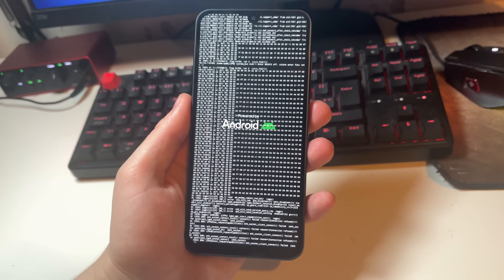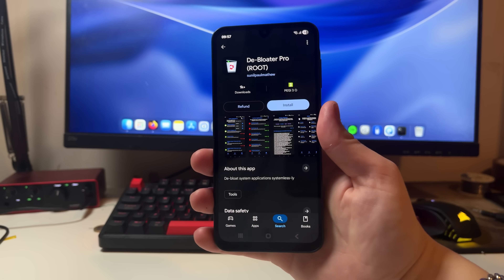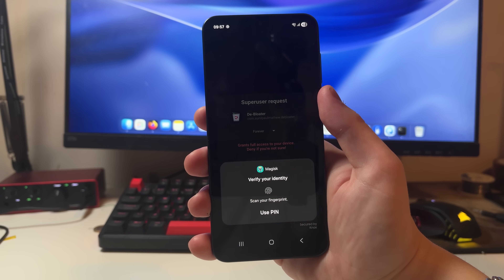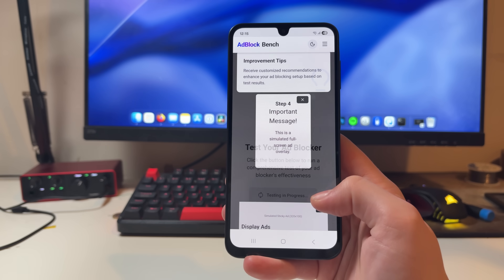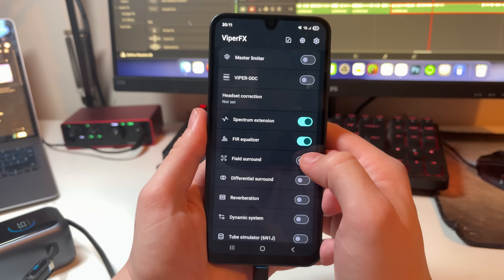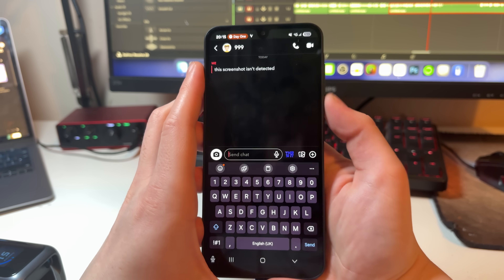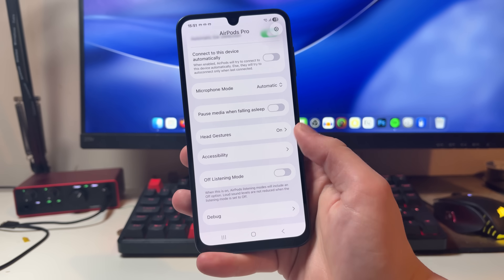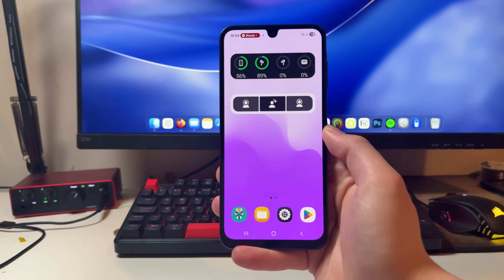Why I Rooted My Android in 2025 (When Everyone Says Don’t)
In this video, I show off some of the best reasons to root your Android device!

Blue Yeti Microphone
Andonstar Microscope
Hakko Soldering Station
CHAPTERS:
0:00 Introduction
2:22 Tweaks
9:18 Outro